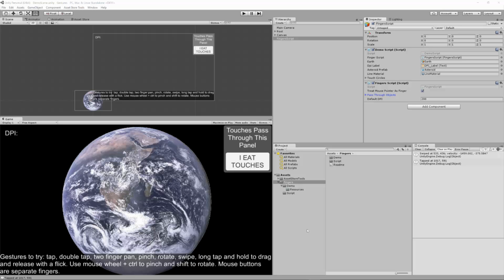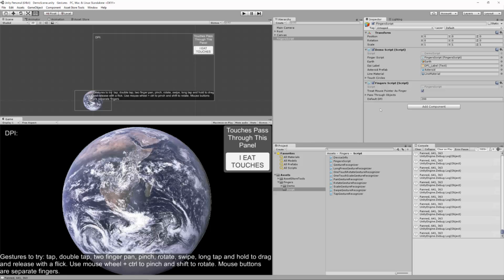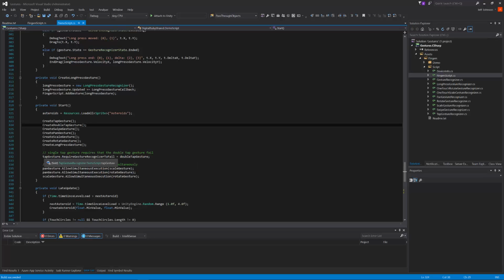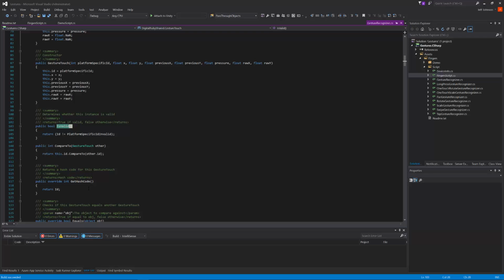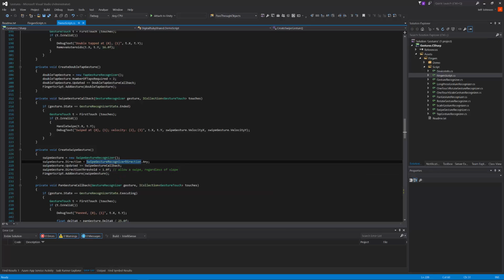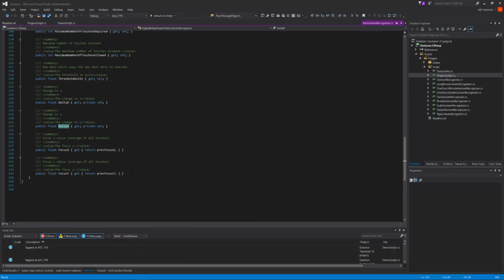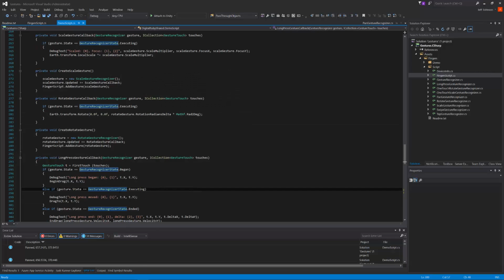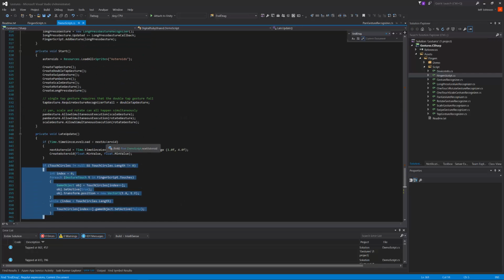Fingers Gestures for Unity - Complete Tutorial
Learn everything you need to know to make Fingers Gestures for Unity work for you. I cover creating gestures, handling callbacks, setting up configuration and much more in this in depth tutorial.

Fingers contains all the standard gestures such as pan, tap, double tap, rotate, scale, long tap and one finger rotate and scale.